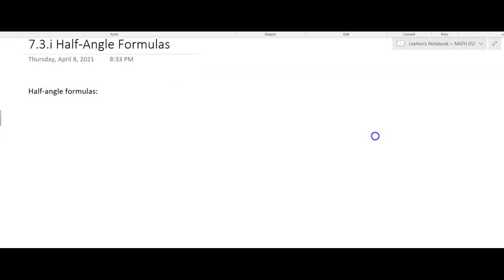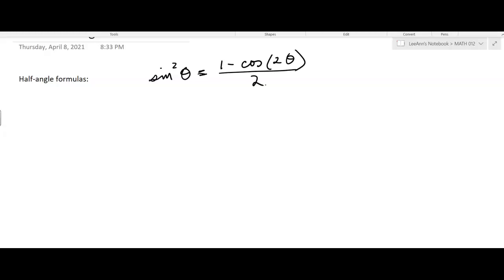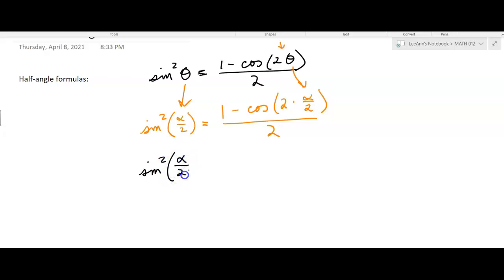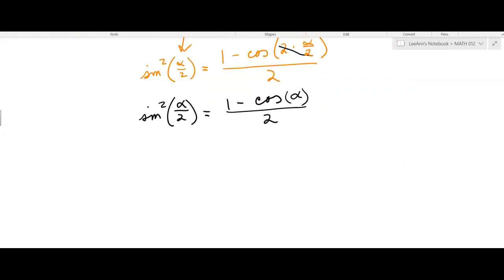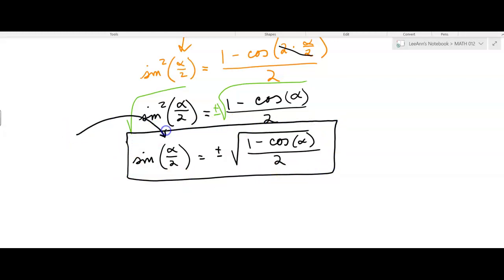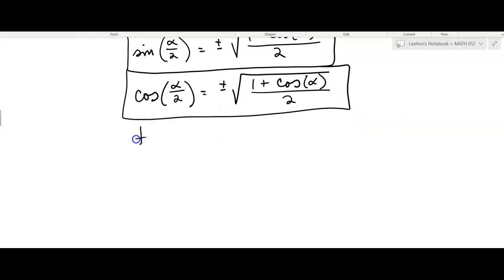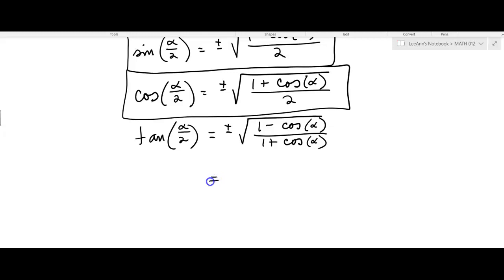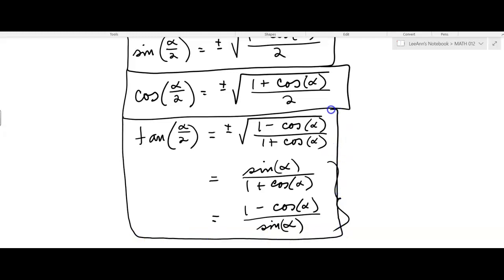7.3.i Half-Angle Formulas